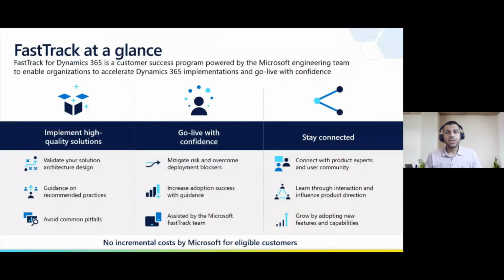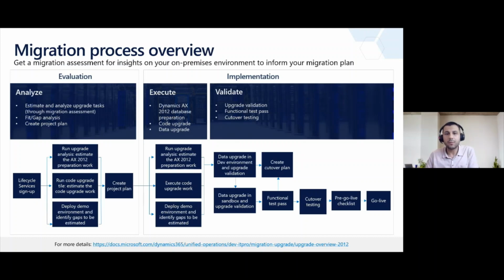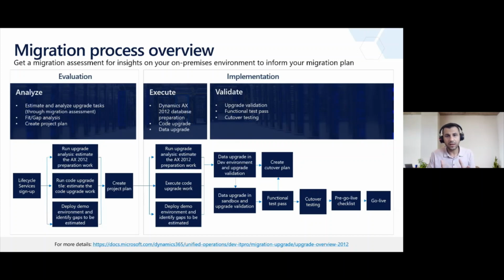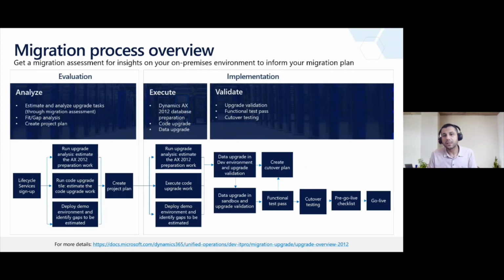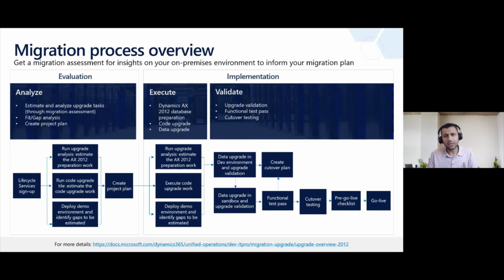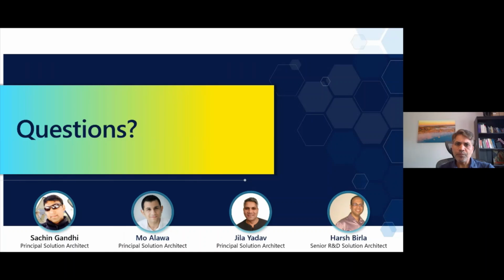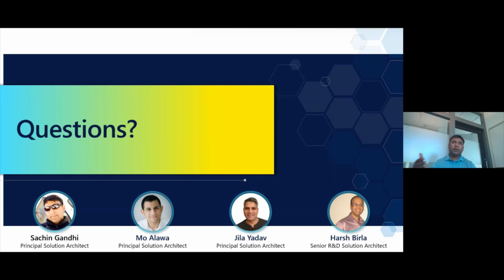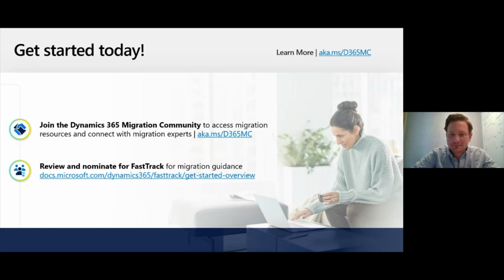Ask Microsoft Anything Dynamics AX to Cloud Migration - TechTalk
On-premises Dynamics AX customers have some important decisions ahead. While the cloud offers resiliency, Microsoft understands you have questions on moving. Our FastTrack experts have supported hundreds of migrations and established migration best practices applicable to any Dynamics AX modernization project. Watch our live Ask Microsoft Anything webinar to hear the FastTrack team answer migration questions.

Presenters: Sachin Gandhi, Mo Alawa, Jila Yadav, Harsh Birla